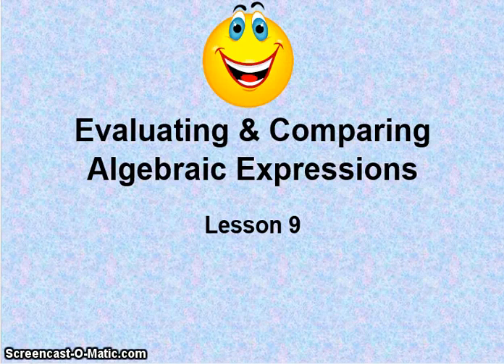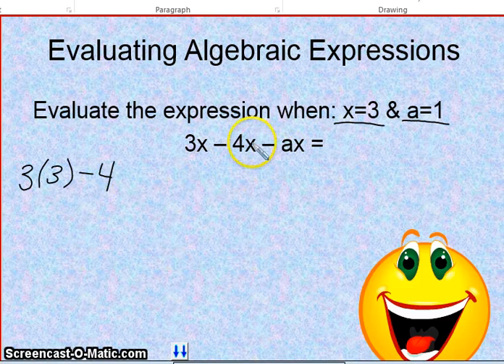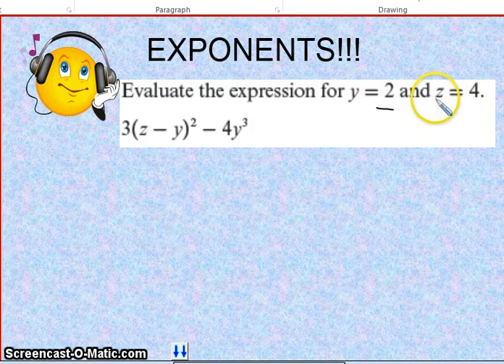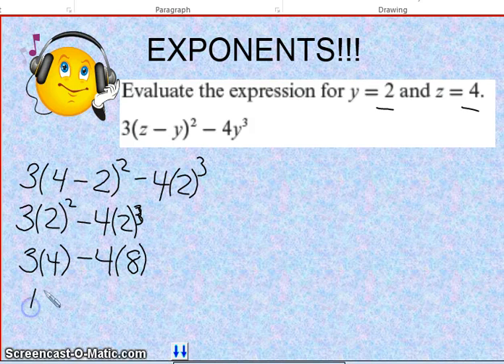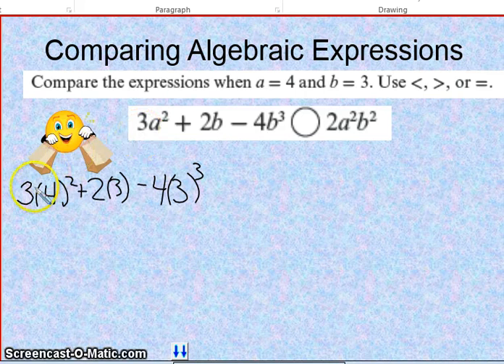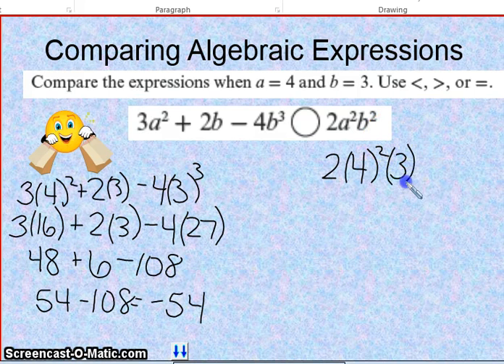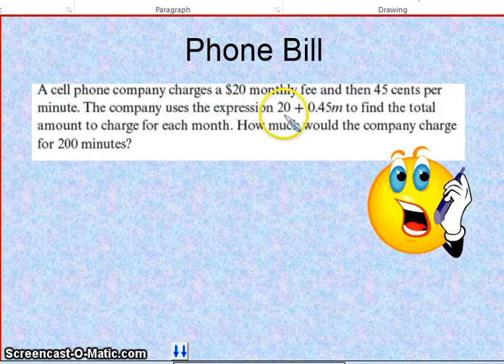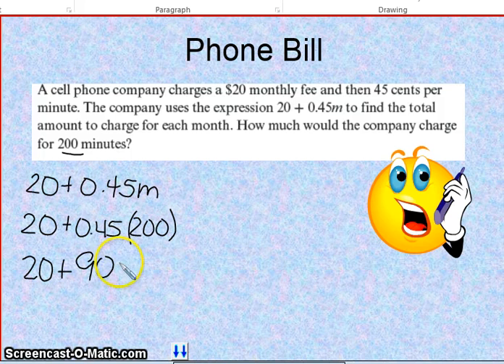Algebra 1 Lesson 9-Cavelli WCHS